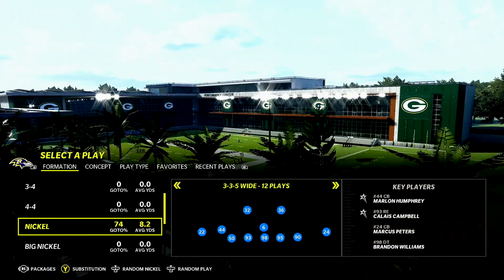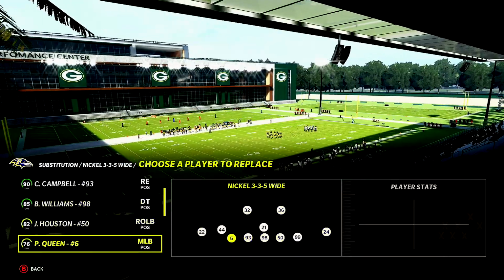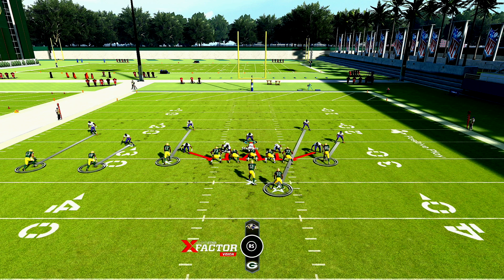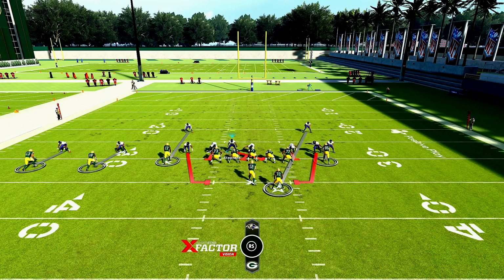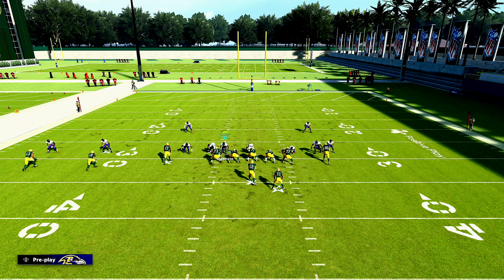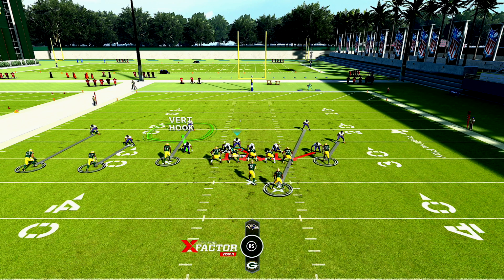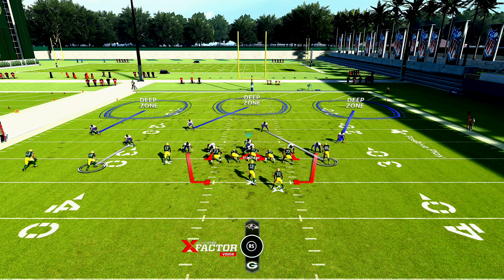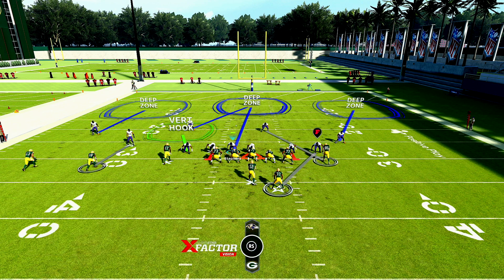The BEST DEFENSE In Madden 22! Lockdown Everything! Tips